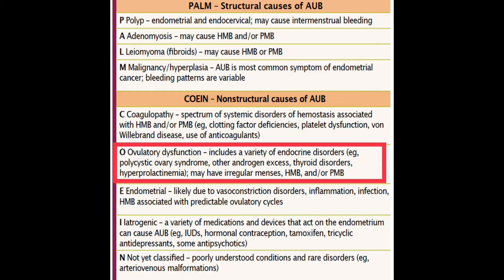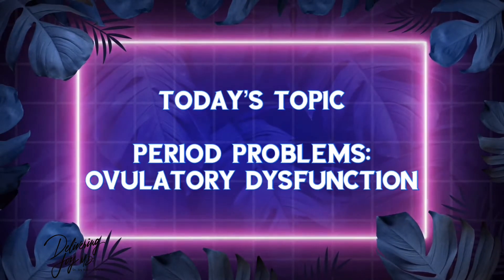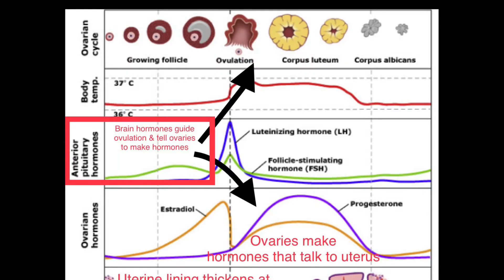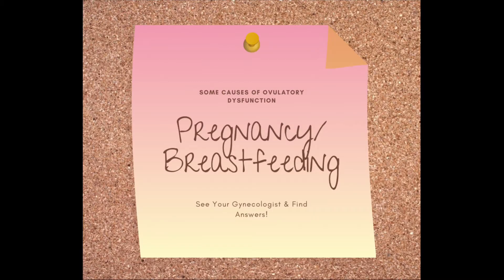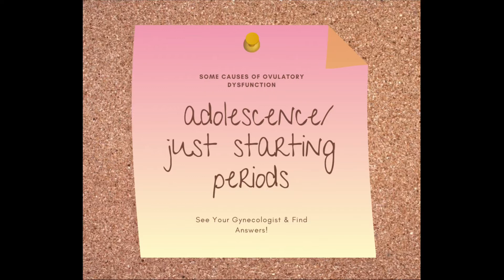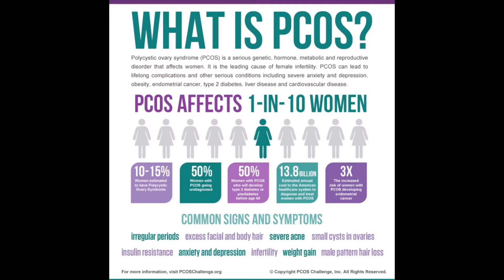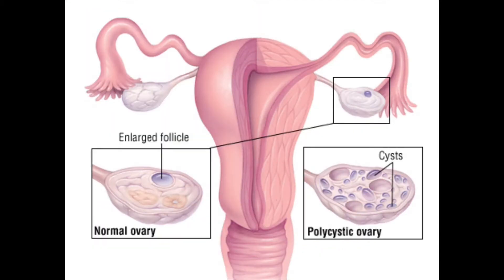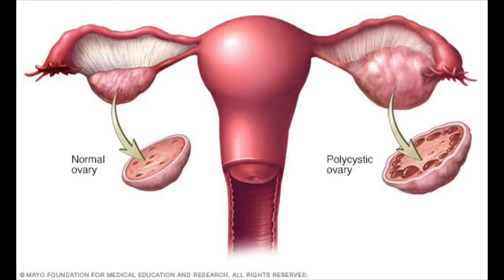Period Problems: Ovulatory Dysfucntion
Thank you so much for checking out my channel!

Developed by a board-certified OB/GYN, Delivering Joy MD is an educational, inspirational channel for women and those who love them. Dr. Joy and special guests discuss “all things woman,” including physical, mental, relational, spiritual, political and financial health, as well pregnancy, labor, and birth.
Tune in to learn and be entertained!

Links referenced in today’s video
Abnormal Bleeding Before/Around Menopause:

Dr. Baker and MonicaD’s Office Info:
Wellstar OB/GYN at Vernon
1602 Vernon Rd. Suite 200
LaGrange, GA 30240

Video Music: Green Chair
by Diego Nava